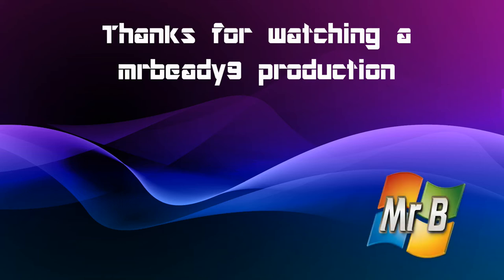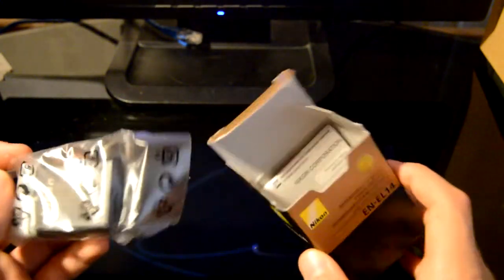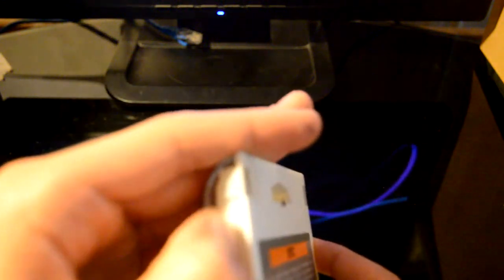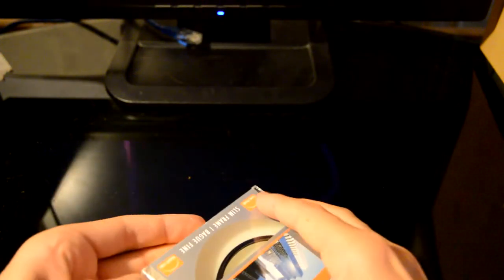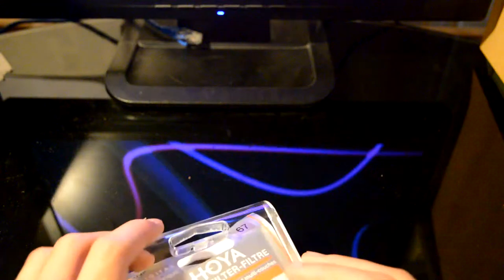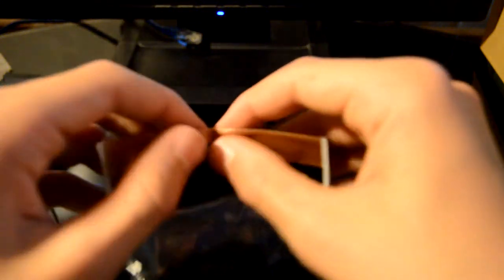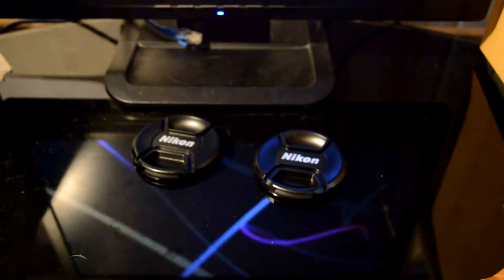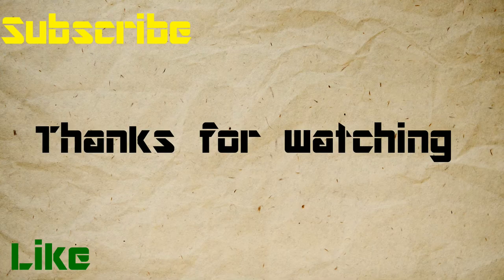Unboxing: Camera gear: UV filter, Lens cap & EN-EL14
In this video I unbox some essential camera accessories. UV filter more for protecting the lens then from UV light. Spare EN-EL14 Nikon battery.